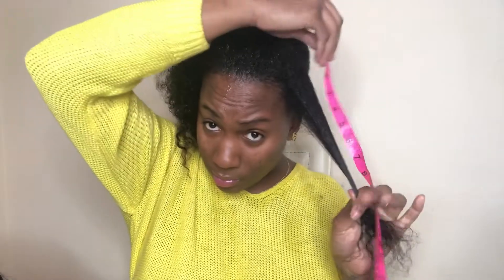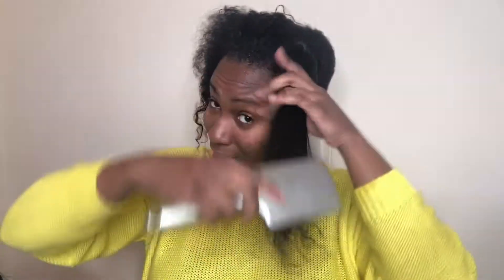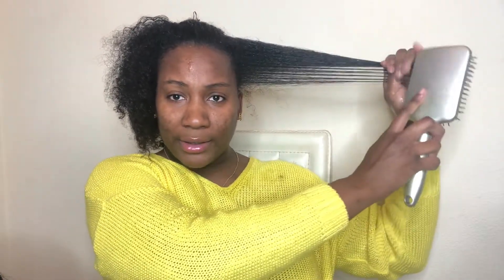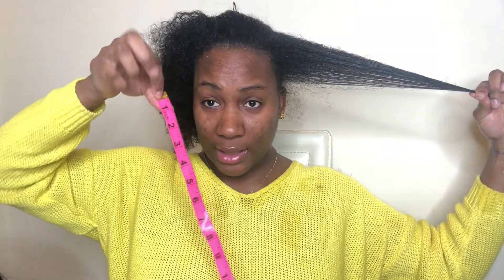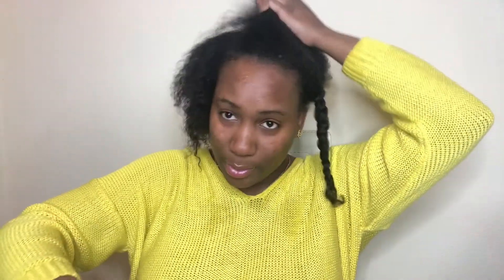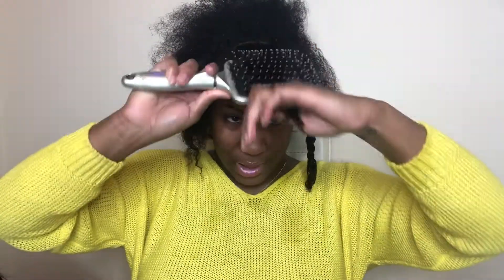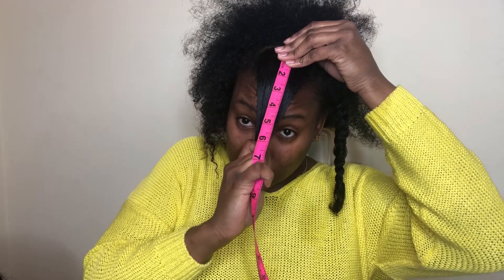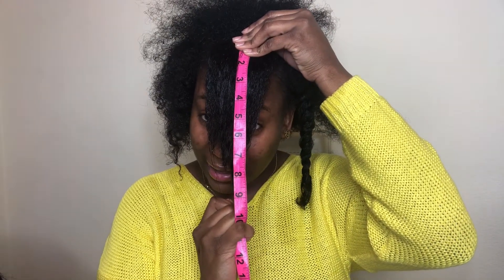Length Check # 3: Natural Hair Growth Journey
Hello Everyone,

In this Video, I will be doing my Length Check # 3 Natural Hair Growth Journey. I honestly think my 2nd length check was Inaccurate. Lmk what yall think.

ig and snapchat: @misskekestyle
I hope you like this video. I have more videos in store !!